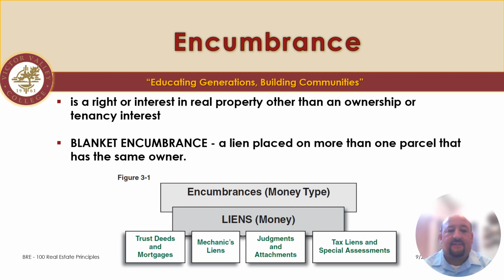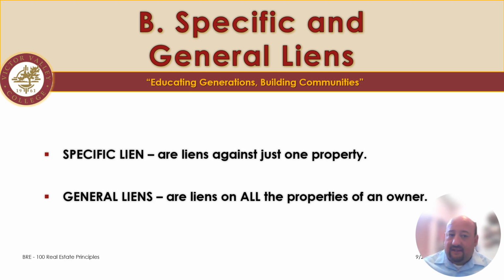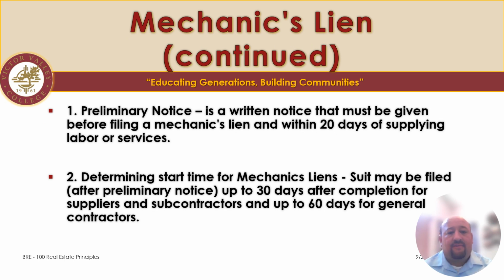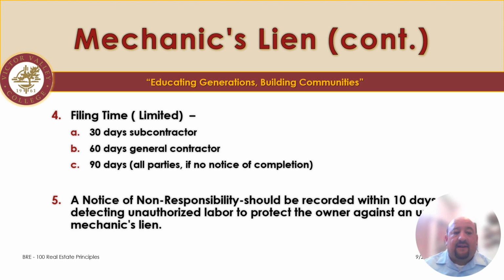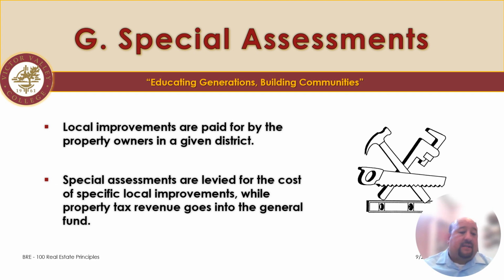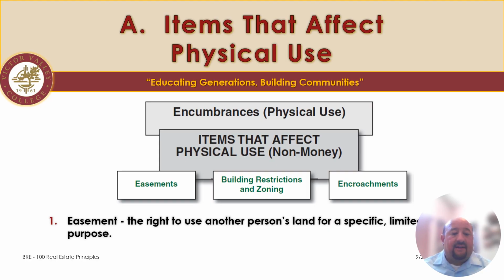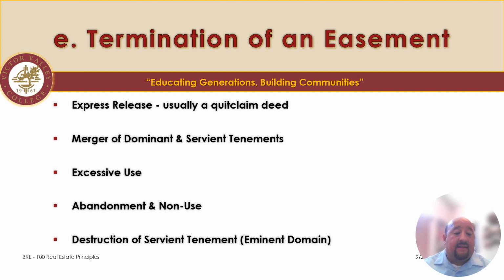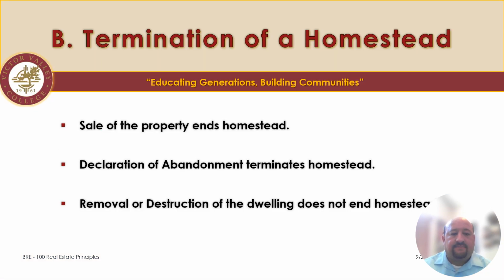BRE 100 VVC J Chavez Principles Chapter 3 Video